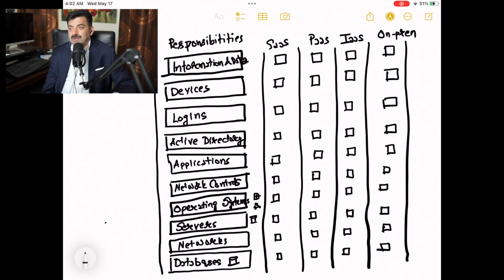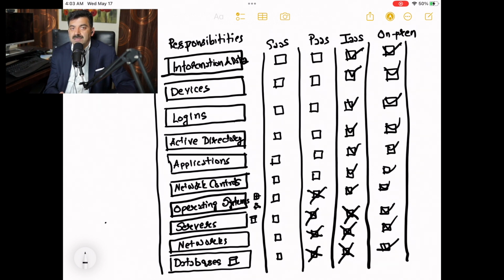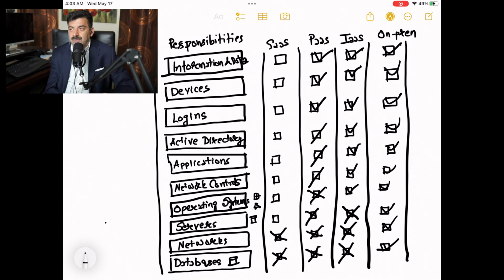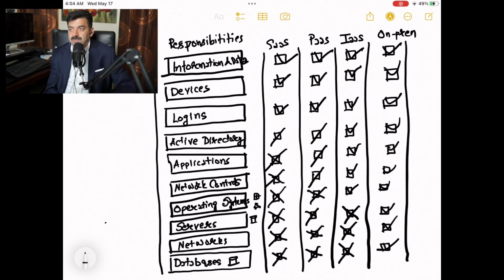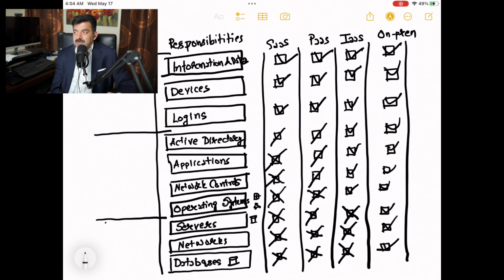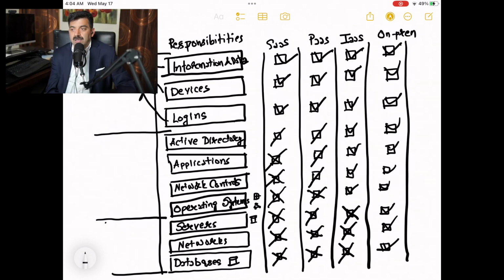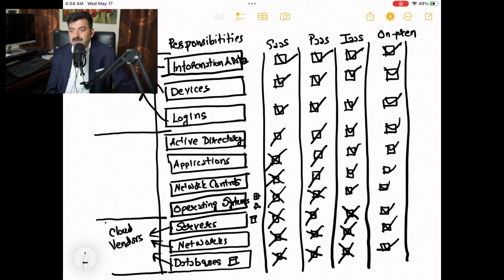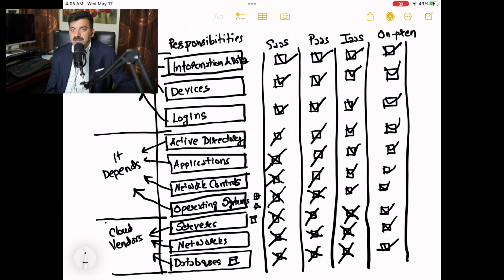IAAS vs PAAS vs SAAS | Azure Fundamentals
This video compares Software as a Service vs Platform as a service vs Infrastructure As a Service
Cloud computing Models
How adapting a particular  Cloud Model splits the responsibility between customers and cloud vendors and how they share responsibility in some scenarios.

1. Twitter